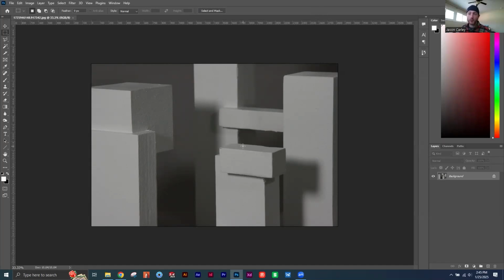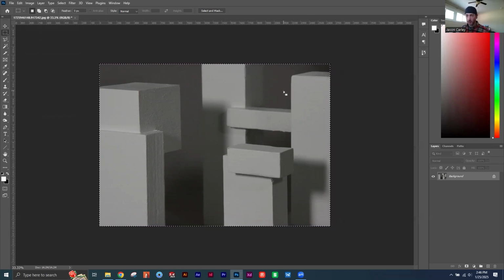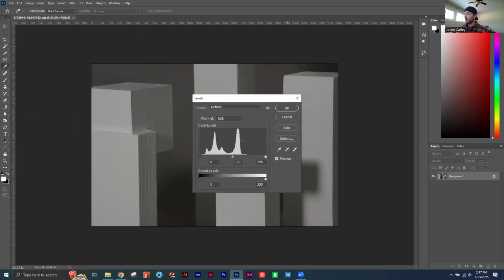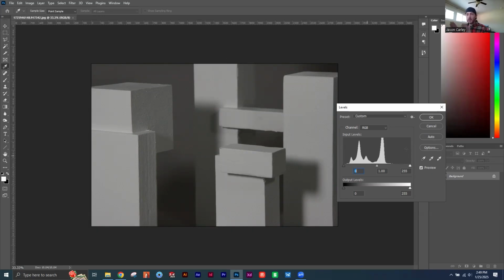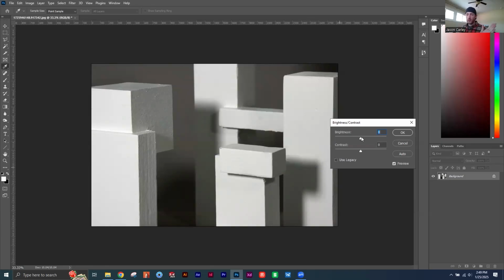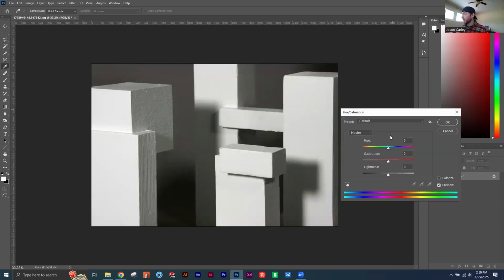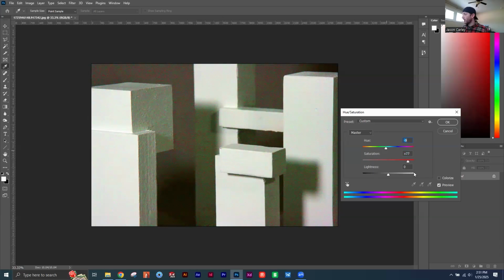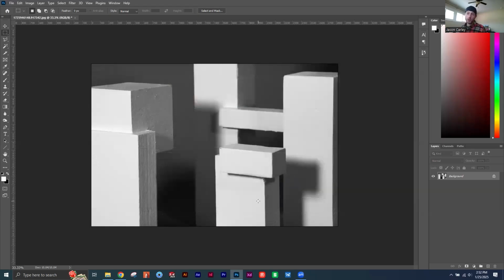Color Correction of Product Photography in Photoshop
Touch up your photographs using a variety of simple tools, such as crop, levels, brightness/contrast and hue/saturation.